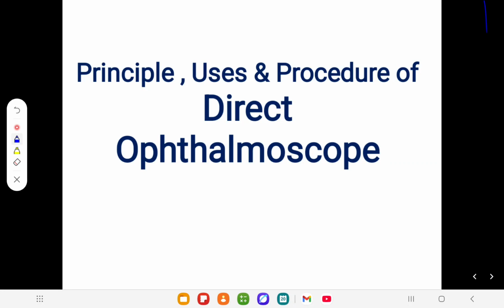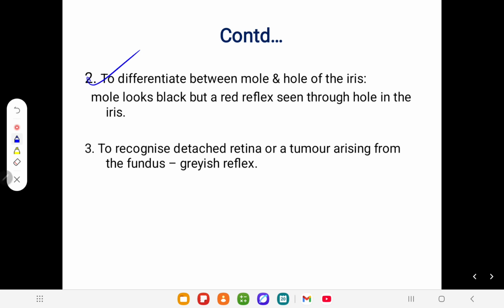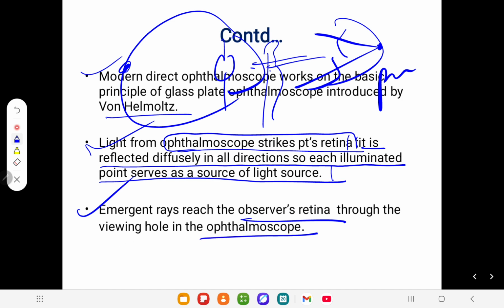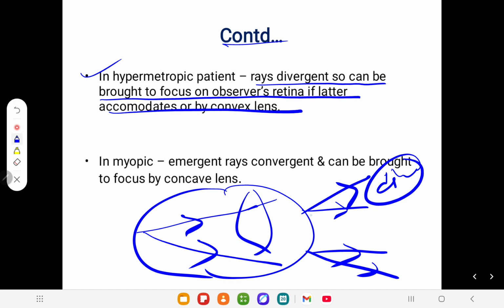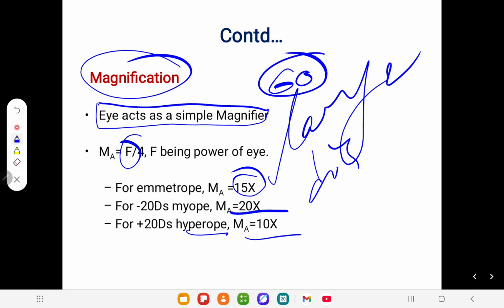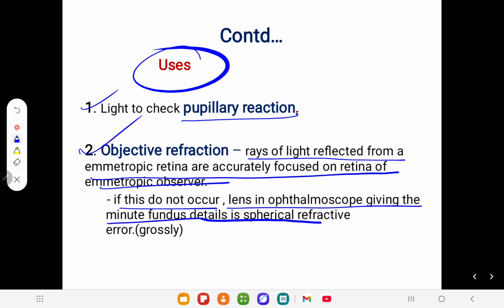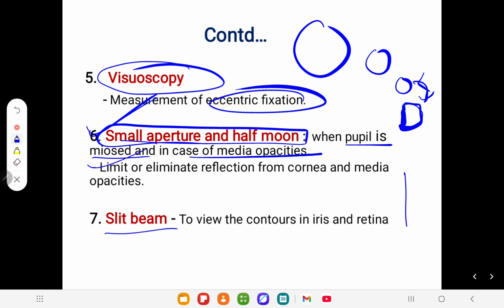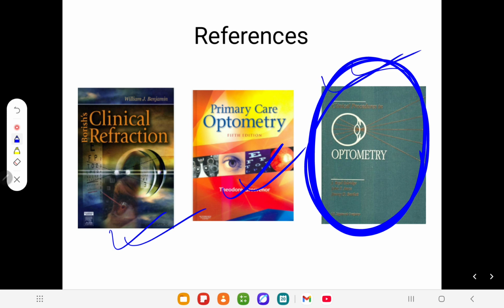DIRECT OPHTHALMOSCOPE: PRINCIPAL, USES AND PROCEDURE